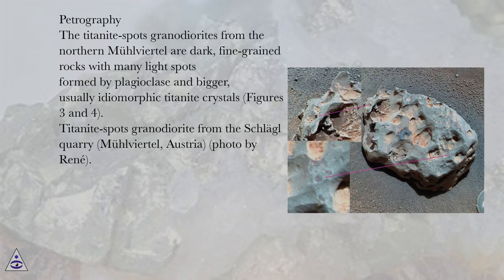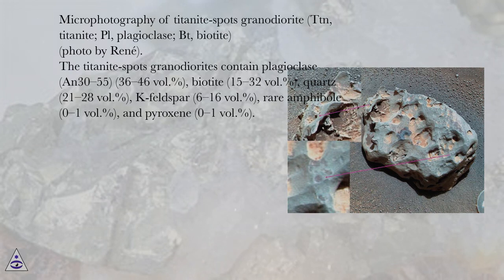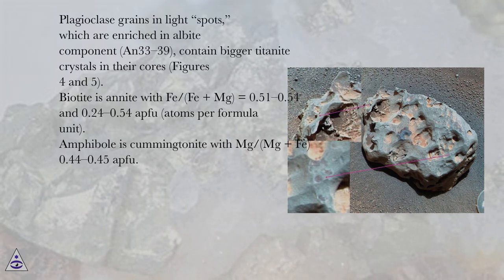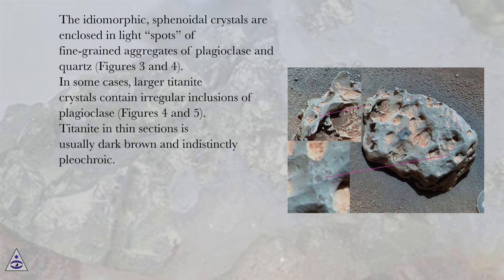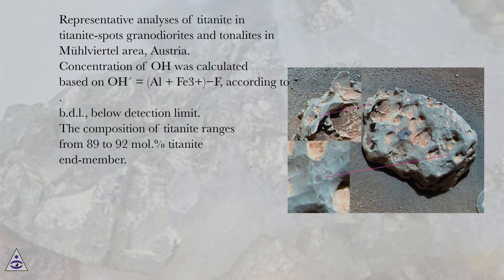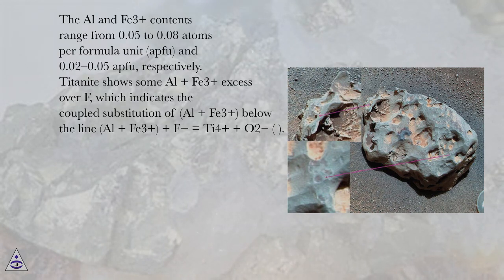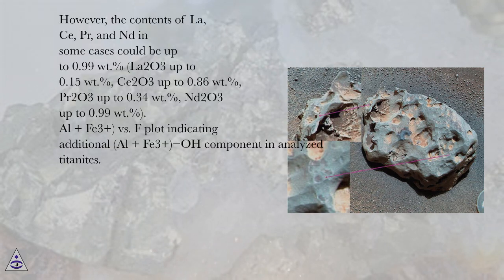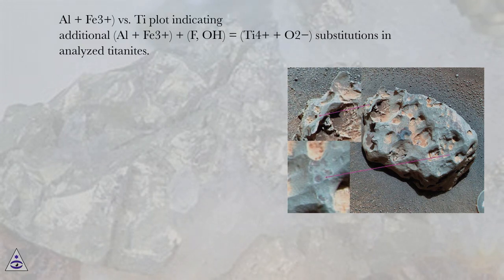Petrography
Mineralogy Online Course
Section: Titanite from Titanite-Spots Granodiorites of the Moldanubian Batholith (Central European Variscan Belt)
Lesson: Petrography
Mineralogy.
Introduction
In 1996, NASA launched the Mars Global Surveyor (MGS) spacecraft to perform global mapping of Mars. One of the instruments on the MGS is the thermal emission spectrometer (TES), which would map the mineralogy of the Martian surface using infrared spectroscopy. TES imaging revealed the presence of crystalline gray hematite on Mars in Sinus Meridiani. shows the global distribution of minerals on Mars. The distribution of hematite is shown in pink and labeled as H in the areas of Aram Chaos and Sinus Meridiani. The bottom image shows the distribution of hematite in Sinus Meridiani. According to and , the hematite covers an area of over 175,000 km2. The hematite boundary is abrupt and immobile and all the hematite is very possibly confined to a thin layer. According to , this layer could be only 100 microns, because TES gives surface measurements. The age of hematite is estimated over 3.5 Ga. The unnamed crater shown in the bottom image ( ) shows no hematite, indicating that it was formed after the hematite deposit. Similarly, the inflow from top may be newer than hematite. The authors suggested that these hematite deposits were formed by chemical precipitation from aqueous fluids, and TES data provide evidence that liquid water has been stable for millions of years on early Mars.

Global distribution of hematite on Mars using the thermal emission spectrometer on the Mars Global Surveyor Spacecraft (top image). Bottom image is a close-up view of hematite abundance in Sinus Meridiani. (Image courtesy of USGS, NASA/JPL).

The Mars Exploration Rover “Opportunity” landed in Eagle crater on Meridiani Planum in the western part of the Sinus Meridiani region on January 24, 2004. Within a few days of landing on Mars, the Opportunity rover sent pictures of large numbers of spherules, as shown in false-colored images in Figures 2 and 3. The spherules were studied using instruments on board the Opportunity rover. The Mössbauer spectrometer was used to confirm the mineralogy of the spherules as hematite. A rock abrasion tool (RAT) was used to cut some of the spherules and concluded that spherules are also very hard. The rover instruments provided ground validation data confirming the presence of hematite on Mars as predicted by the orbital TES data obtained by the MGS spacecraft. The gray hematite spherules appeared blue in the false-colored data from Mars and were therefore nicknamed “blueberries.” The discovery of Martian blueberries quickly became an exciting scientific discovery as leading scientists concluded that hematite spherules were concretions and that their discovery proved the presence of water in Mars history.

Observations of hematite spherules at Meridiani, Mars, by the Opportunity rover. (Image courtesy of NASA/JPL).

The idea that the Martian hematite spherules are concretions has been largely accepted by most planetary scientists for the past several years. Several scientists also found concretion terrestrial analogues in southern Utah, in the Jurassic Navajo Sandstone , and in Lake Brown, Australia. In the next section, we will discuss the observed properties of the Martian hematite spherules, which will lead us to the controversy of the origin of these spherules.